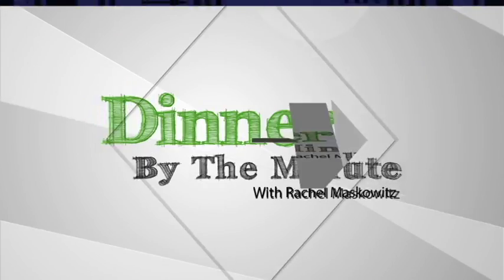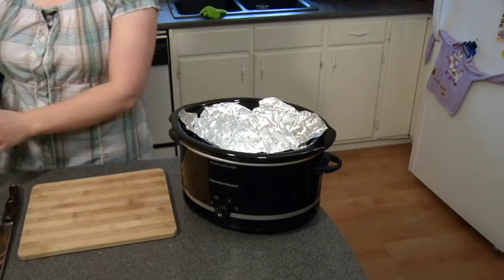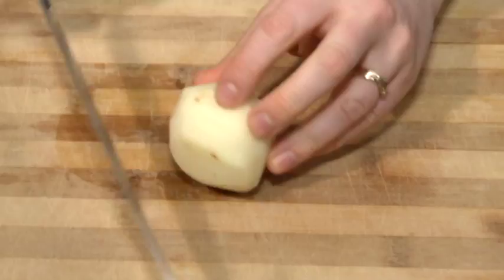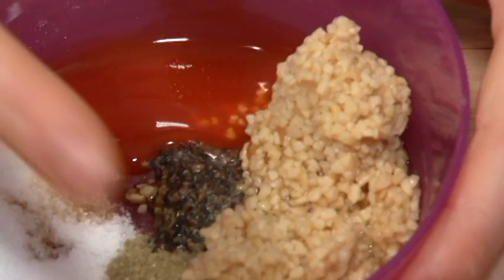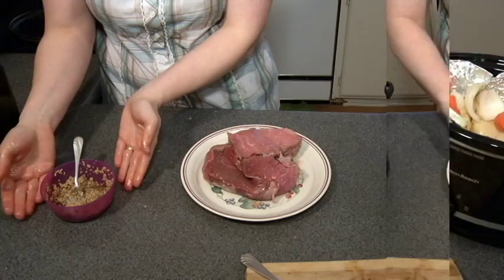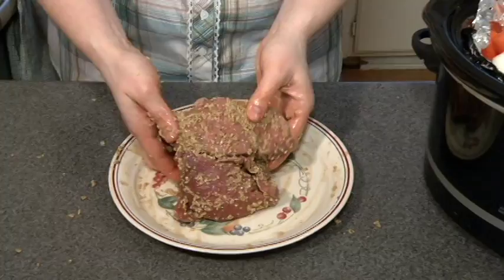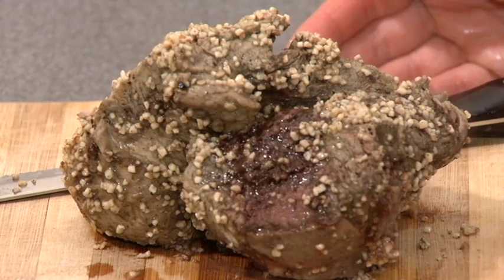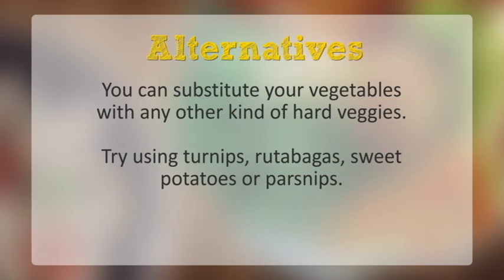Dinner By The Minute: Season 1, Episode 2 - Crock Pot Roast Beef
On today's episode we make an easy Crock Pot Roast Beef from scratch that is simple, healthy and delicious for all.

Dinner by the Minute helps viewers with simple, frugal and healthy meal ideas for individuals and family. These quick and easy dishes don't take long to make and can be be done with very little effort.

Host: Rachel Maskowitz

Producer/Director: Sarah M King

This show Will air on Shaw GO! Edmonton, Channel 10.
Shaw TV Edmonton is a local Community Public Broadcasting Station.